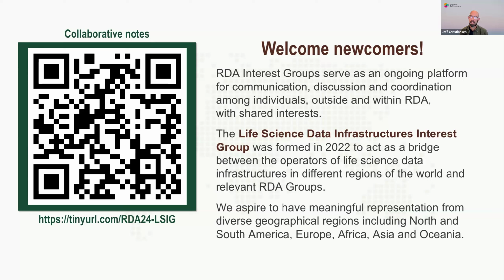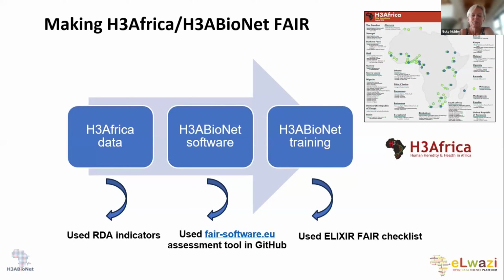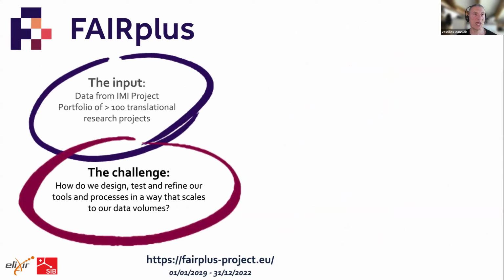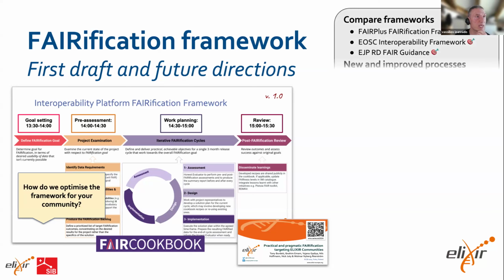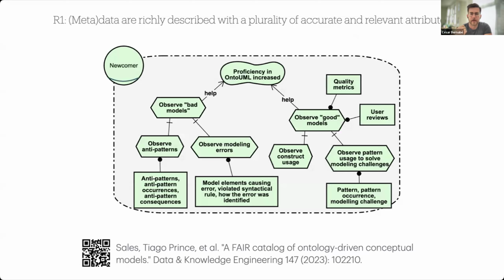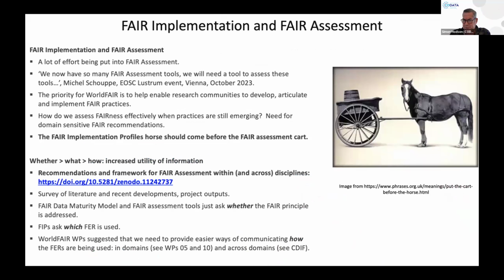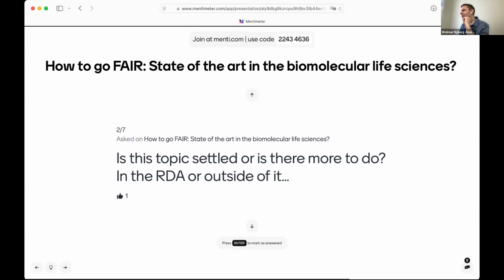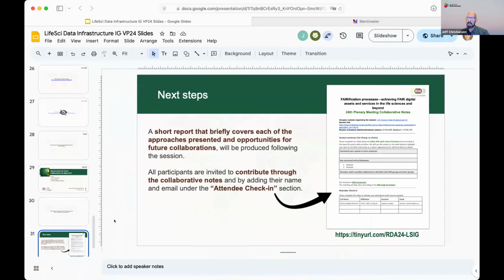Life Science Data Infrastructures IG FAIRification processes:achieving FAIR digital assets